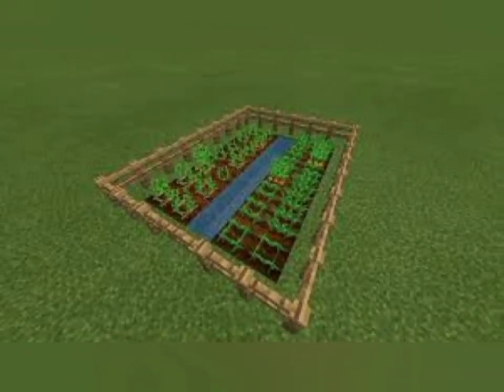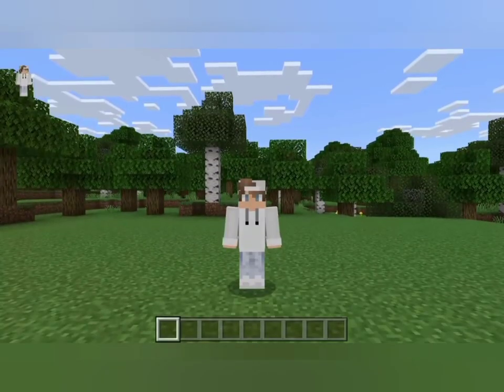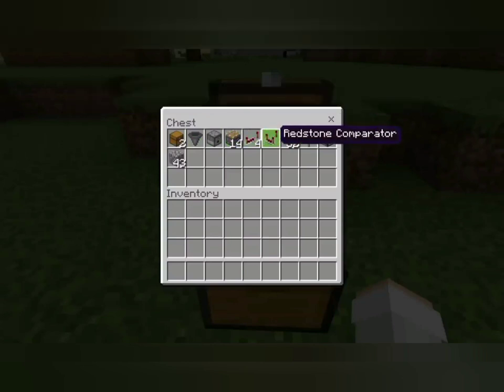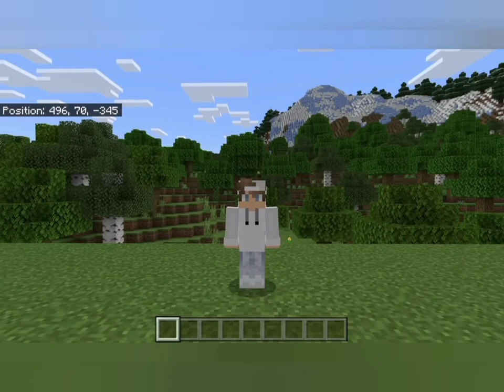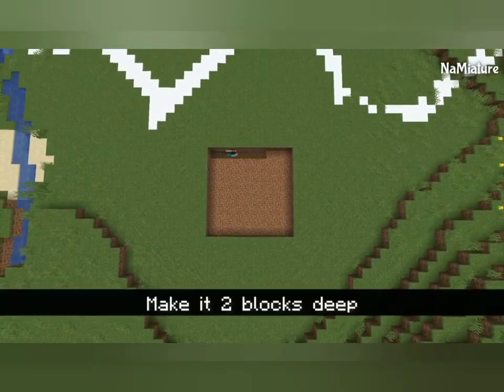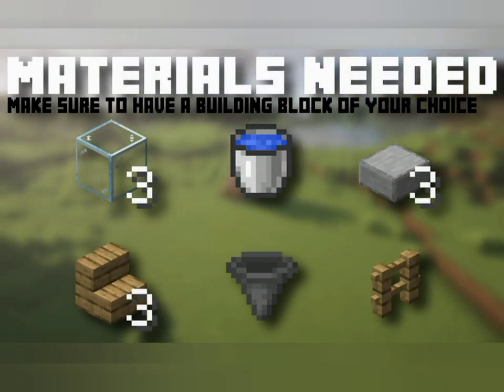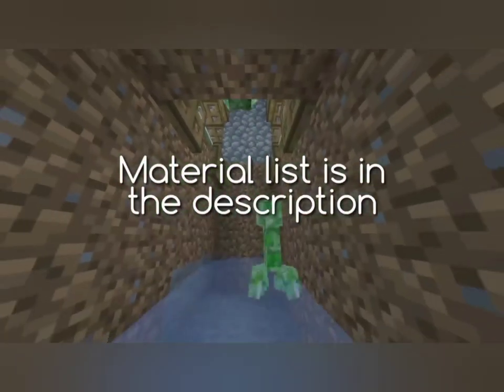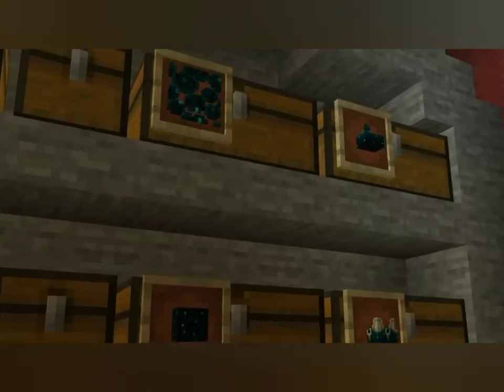Top ten Minecraft farms you must build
This is a list for the top ten Minecraft farms you must build. Do you have any of these farms? I hope you enjoy the video.

Gameplay Clips - @wattlesplays @notguide2play @LaZ1en @BlazeDude @InknightMC @Madzify @NaMiature @JC_Playz